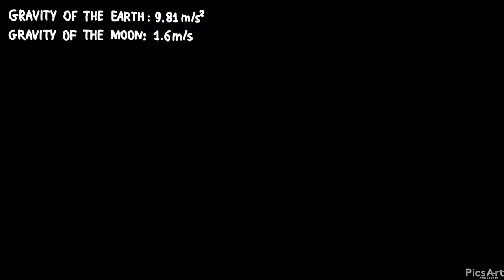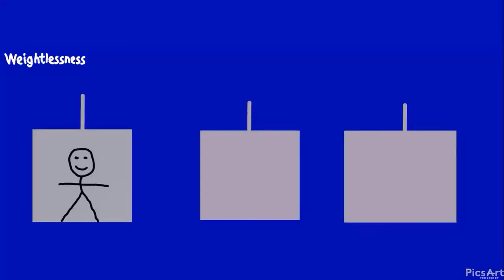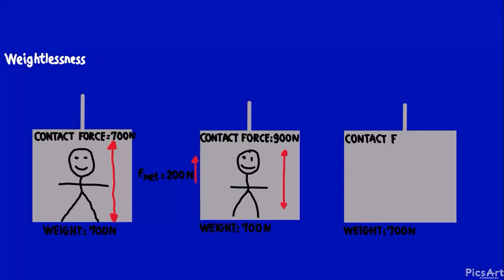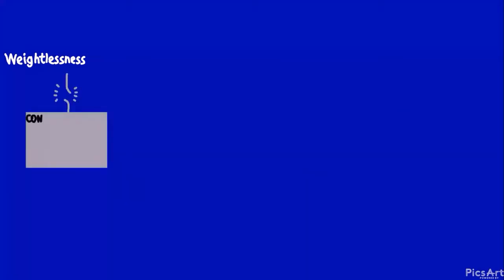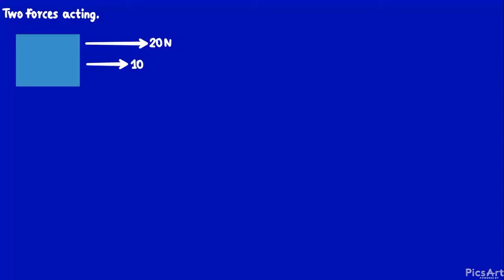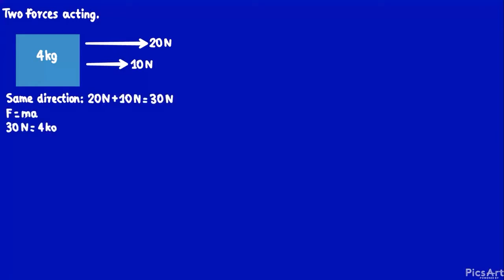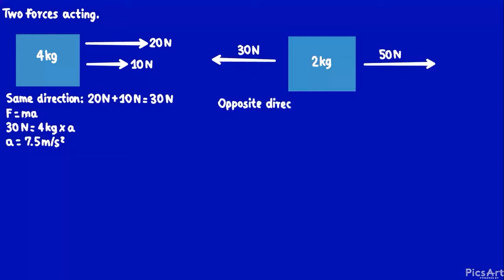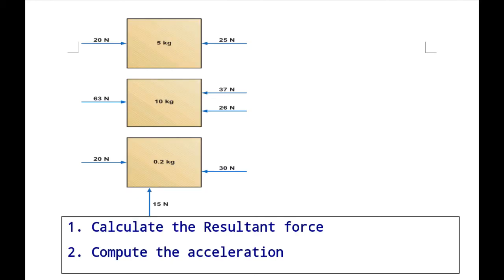Forces and Newton's Law of motion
This is the PHYSICS Student Textbook Grade 9 about measuring forces with their functions.